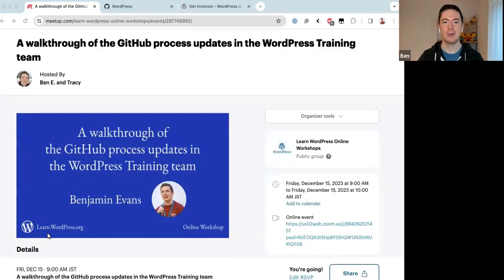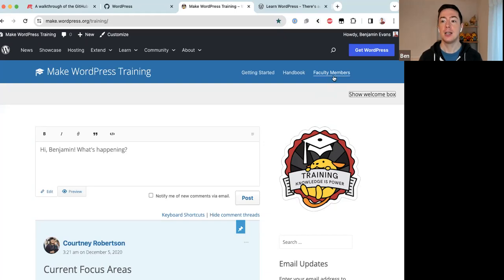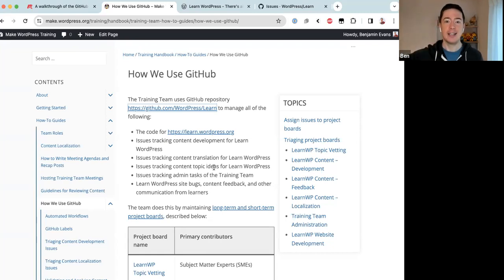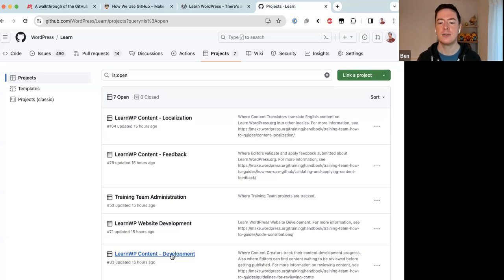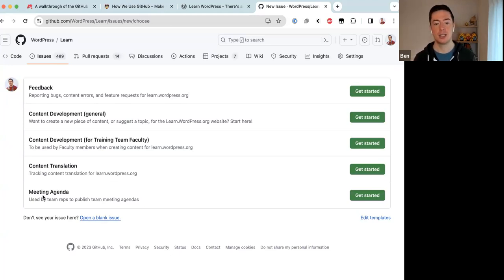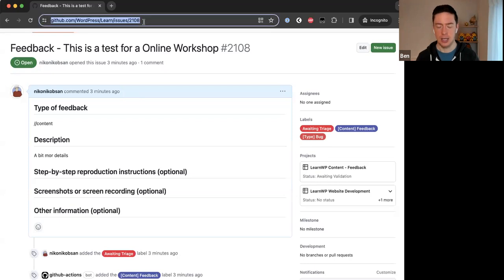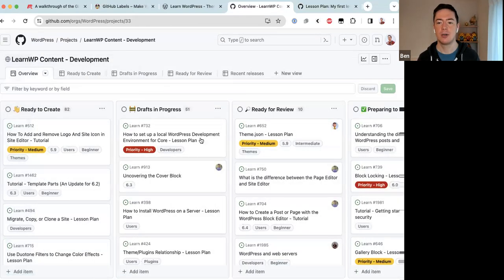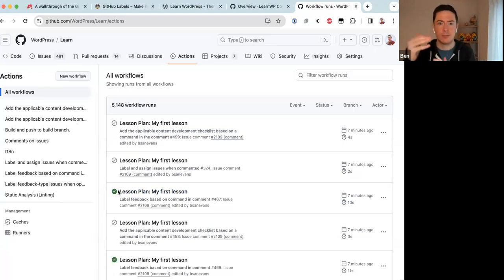A walkthrough of the GitHub process updates in the WordPress Training team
The Make WordPress Training team are stewards of Learn.WordPress.org - the official education website for WordPress. The team uses multiple GitHub project boards to track content development, updates, and localization. It's also where we track contributions from team members, and where we triage website development bugs and feature requests.

Over the last month, many updates have been introduced into the team's GitHub repository and processes. These were introduced with the goal of reducing complexity, opening up more processes to more contributors, and preparing for future updates to the Learn WordPress website itself.

In this workshop, team rep Ben will walkthrough these updates and demonstrate the new processes live. It'll be a great chance to see the new workflows in action, ask your questions, and even provide feedback on how things could be even better.